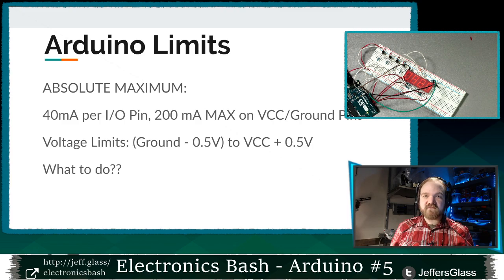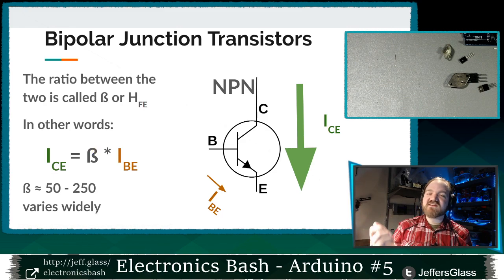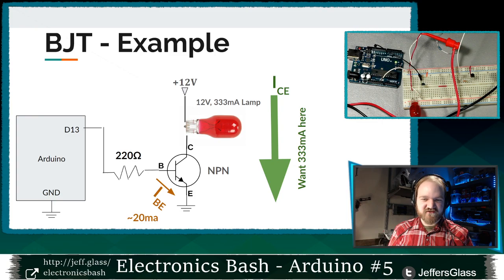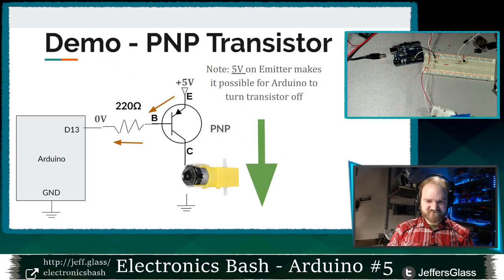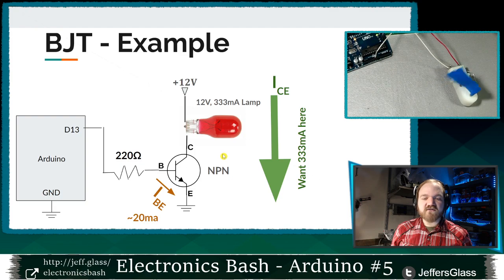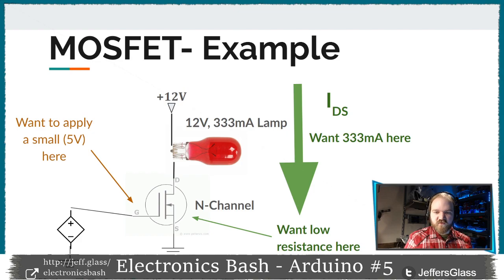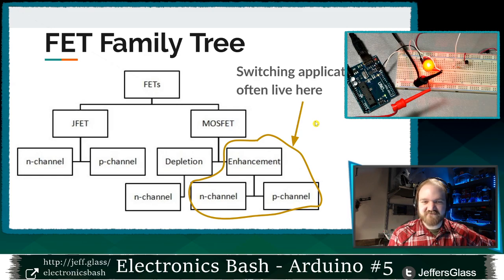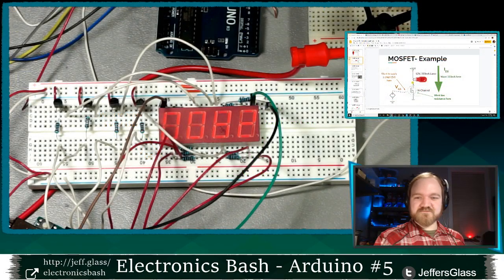Electronics Bash - Arduino #5 - Transistors and FETs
Want to control LED tape with your Arduino? How about lightbulbs, speakers, power modules, or IR transmitters? The Arduino isn't going to provide enough power on its own - you need a transistor or a FET.

This week's stream will continue our look at Arduino, the most popular microcontroller on the planet. We'll look at bipolar-transistors and FETs - what are they, why do we need them, and how to connect them to an Arduino. It's time to get powerful.

Code examples and wiring diagrams for this week's stream are .

Grab a cold one and come join me live as we make stuff every Sunday night at 7pm CDT. Bring your projects, bring your questions, bring your ideas for what we should learn or talk about. Let's hang and talk about something other than hand washing. See you there.

Materials:
Suggested Arduino Kit
Breadboards + Dupont Connector Wires
Resistor Assortment
Transistor Assortment
Small MOSFETs
Power MOSFETs